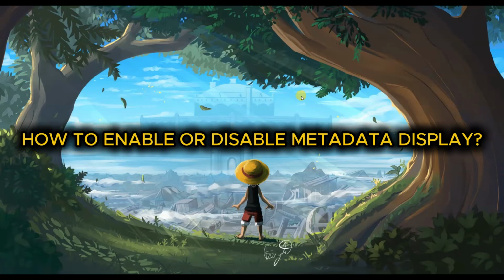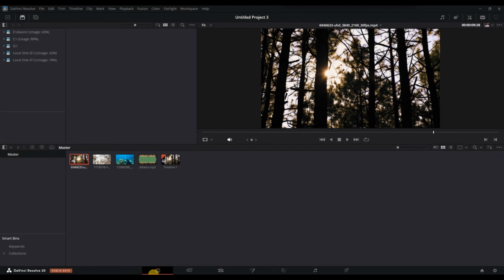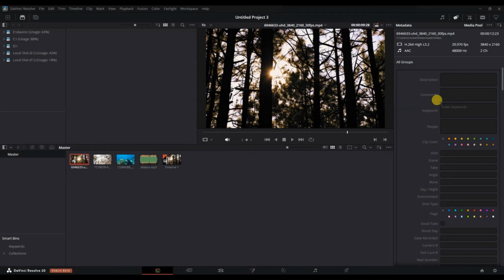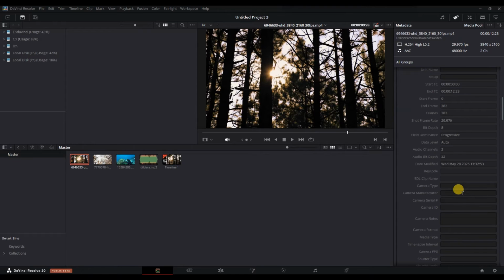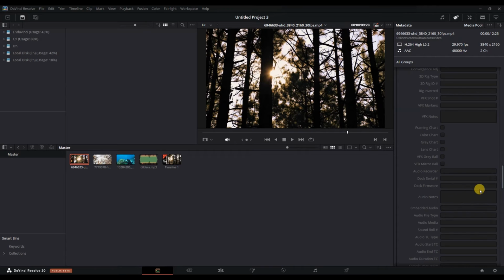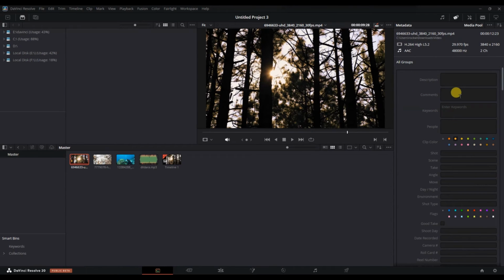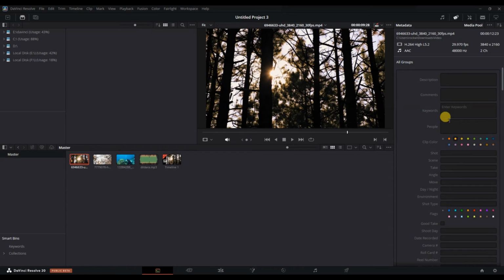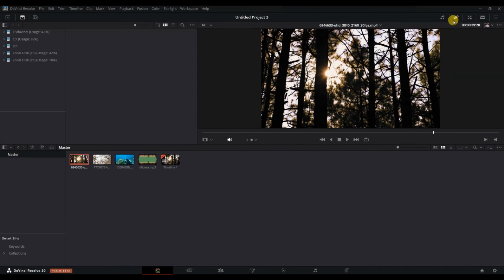How to Enable or Disable Metadata Display in DaVinci Resolve 2025?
Learn how to easily enable or disable metadata display in DaVinci Resolve to improve your video editing workflow. In this step-by-step guide, we show you how to access and toggle the Metadata panel where you can view essential clip information like file name, format, codec, frame rate, resolution, and more. Whether you want to see detailed technical data to better organize your footage or prefer a cleaner workspace by hiding metadata, this tutorial covers everything you need to know. Perfect for beginners and experienced editors alike, understanding metadata display will help you work faster and smarter in DaVinci Resolve.